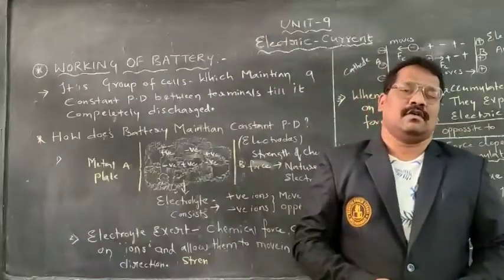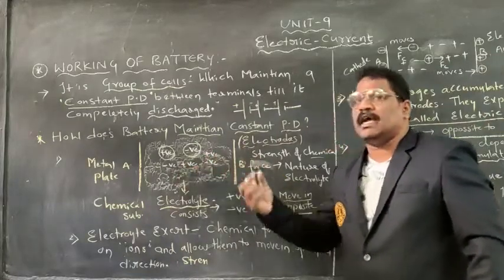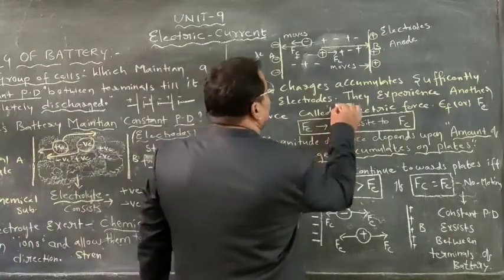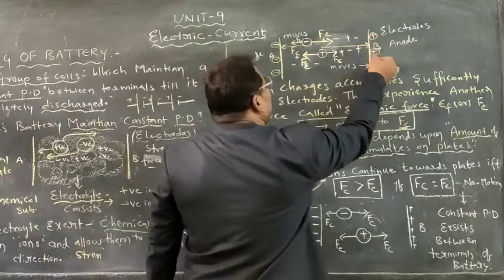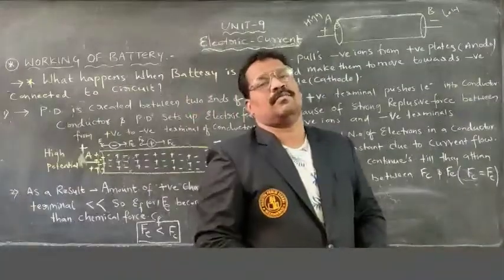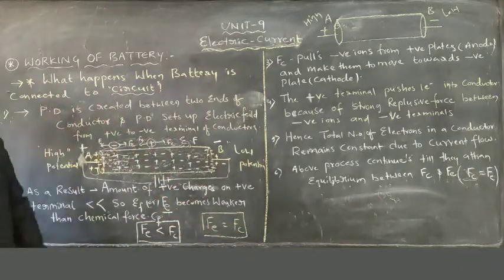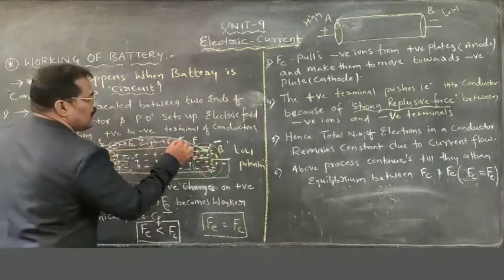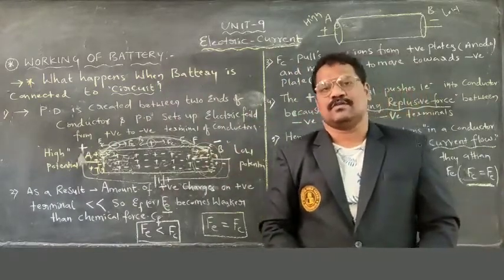WORKING OF BATTERY | PHY-SCIENCE | CLASS 10 | KAKATIYA PUBLIC SCHOOL NZB| PARDHASARADHI SIR